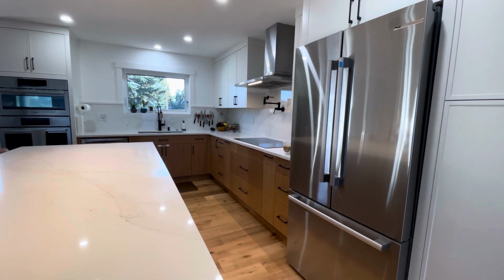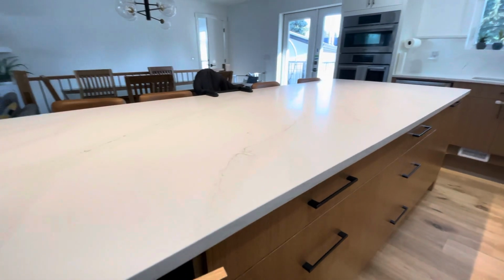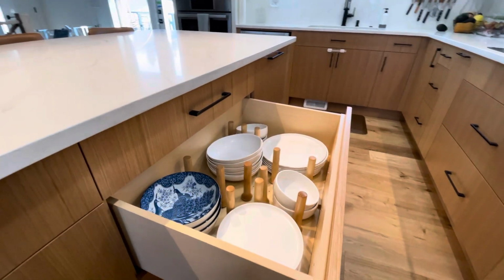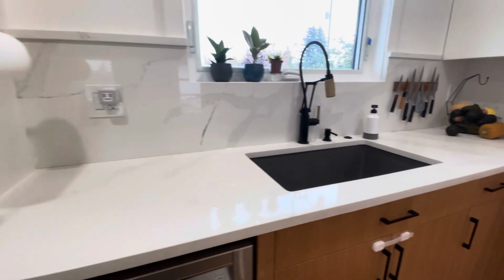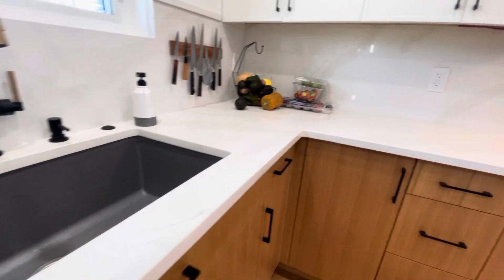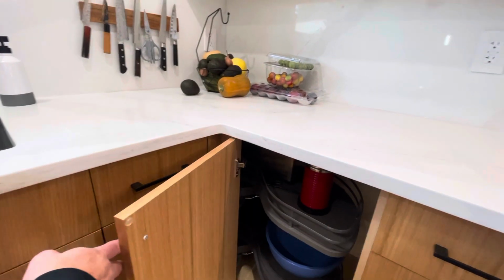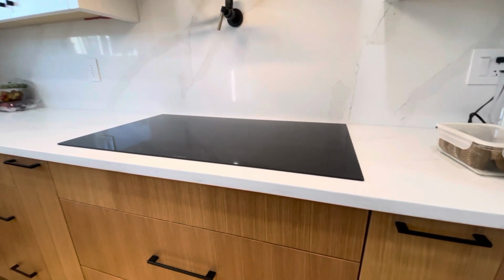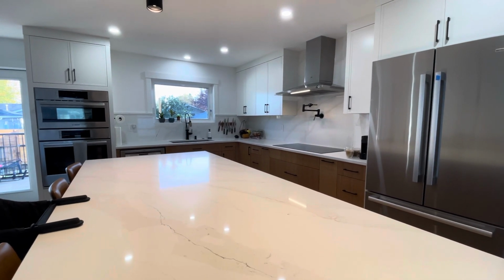Ideas to Making Your Kitchen Functional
When rebuilding this home, we took the time to design and make sure the kitchen was not only eye catching but functional. In this video we will go through all the features of this kitchen that were worthy upgrades.